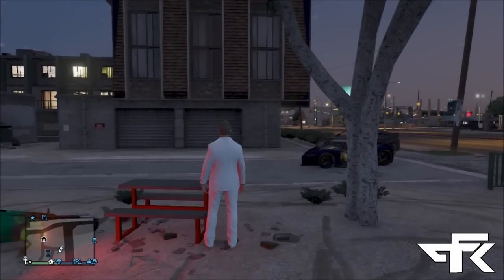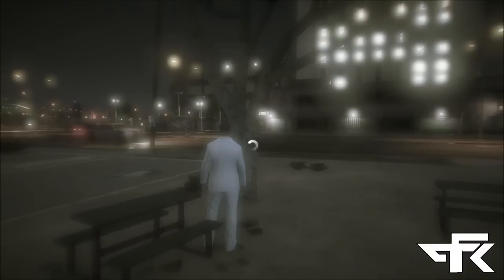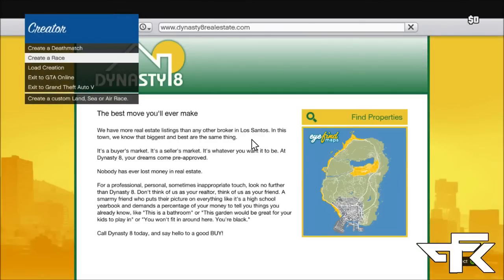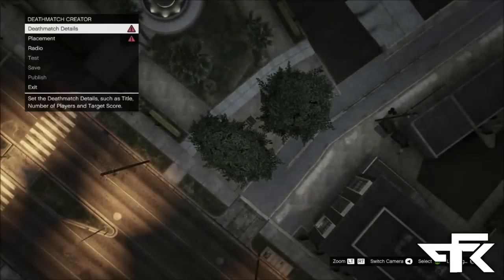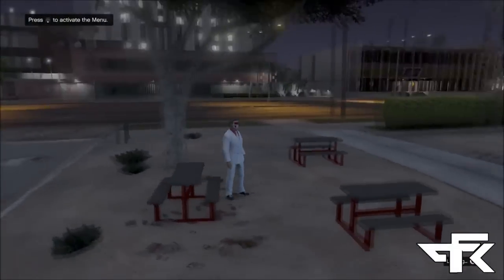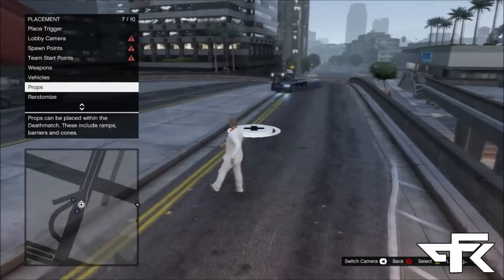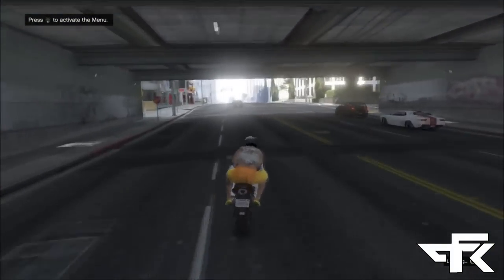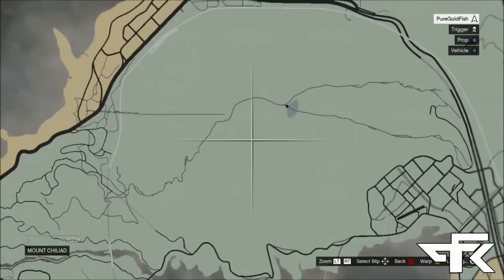GTA 5 ONLINE - CREATOR MODE IN FREEROAM! SPAWN PROPS, TELEPORT, GOD MODE & MORE!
▼ This Video ( GTA 5 ONLINE - CREATOR MODE IN FREEROAM! SPAWN PROPS, TELEPORT, GOD MODE & MORE! ) Is Bought To You By:

● GTA 5 Online - Invisible Character Glitch + Invisible Car & Off The Radar Glitch! (After Patch 1.10)

● GTA V Online - How To SPAWN Any OBJECT In ONLINE! "Insane Content Creator Glitch After Patch 1.10"

● GTA 5 Online | How To Duplicate Any Car Free After 1.10 "FREE SUPER CARS" (GTA V)

● GTA 5 Online - How to Start Invite Only Sessions Faster - GTA V Load New Session Fast - Tutorial